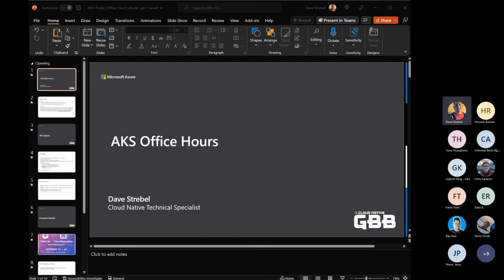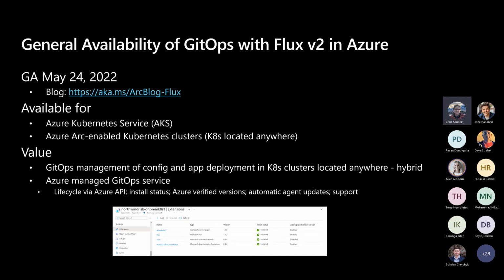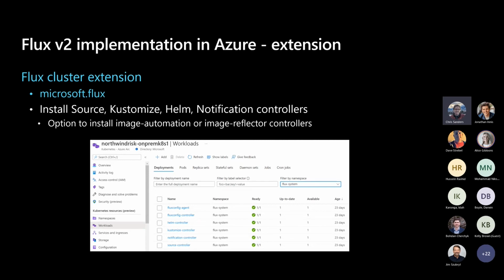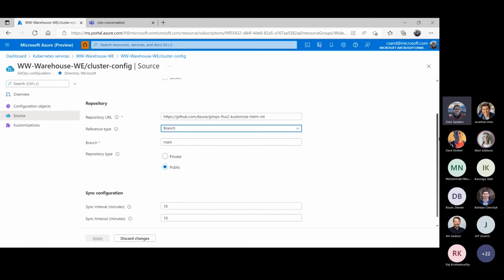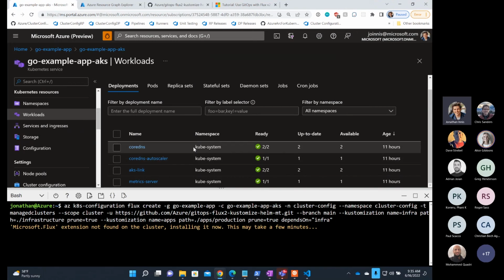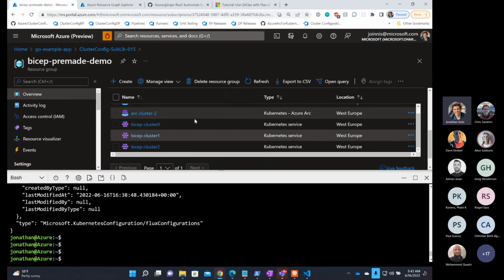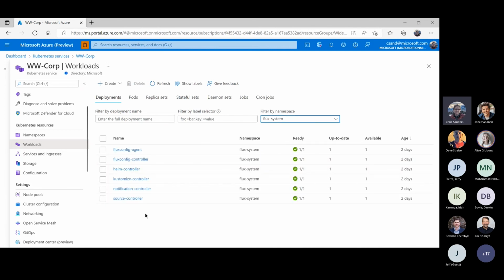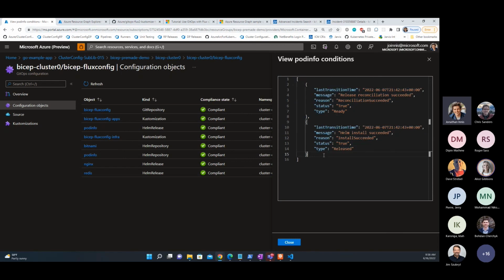Microsoft AKS Office Hours | GitOps in Azure (06/16/2022)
Please welcome Chris Sanders - Program Manager Lead and Johnathan Innis - Software Engineer, here today to talk about GitOps on Azure with Azure Arc and Flux v2.

AKS Office Hours past recordings, calendar Invite and links:
- aka.ms/akspublicofficehours